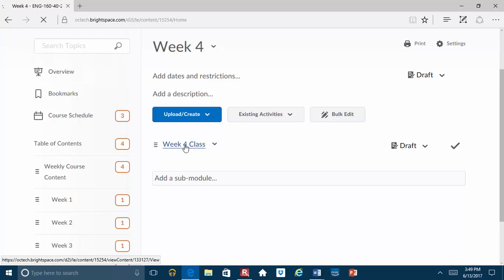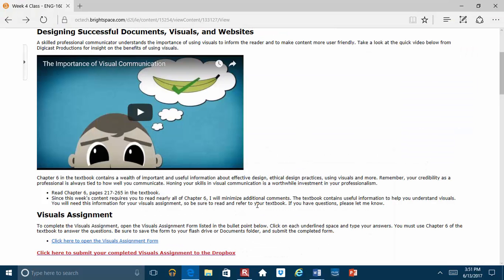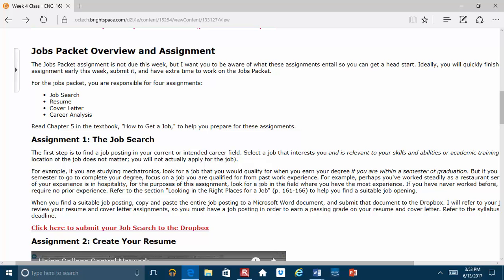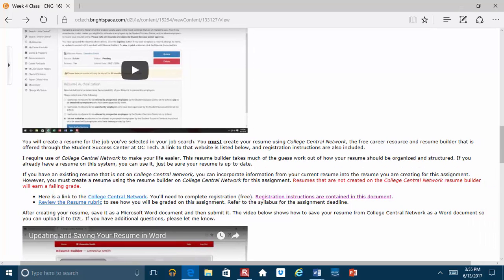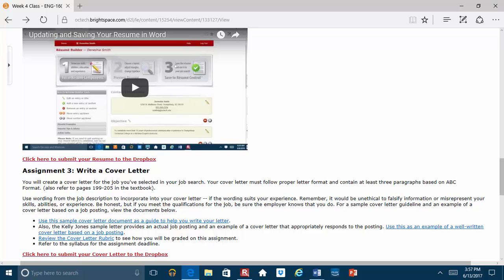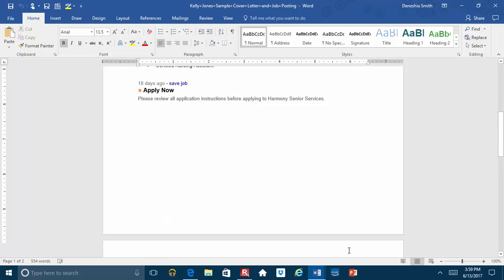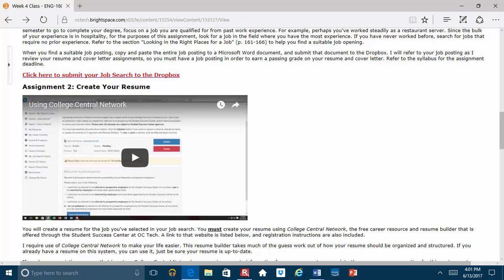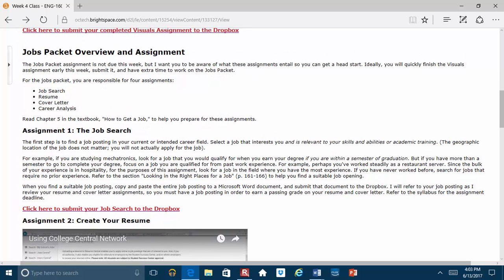Week 4 Class Information - E160 Summer